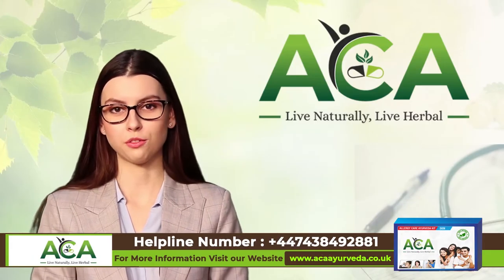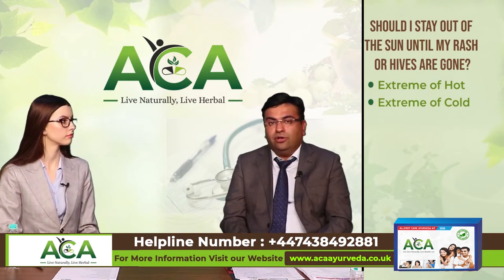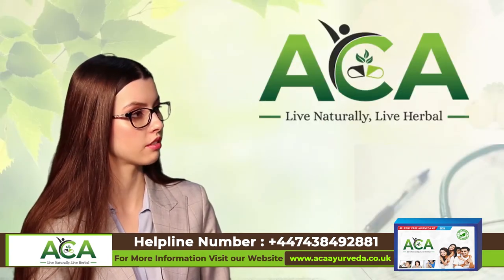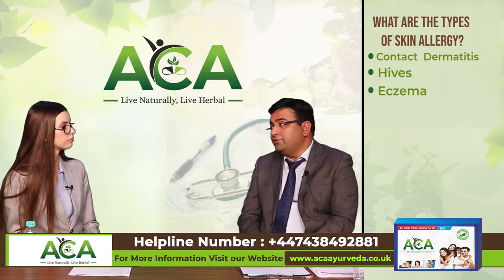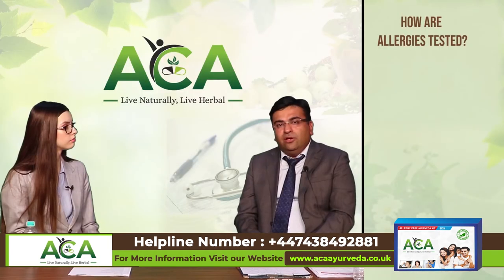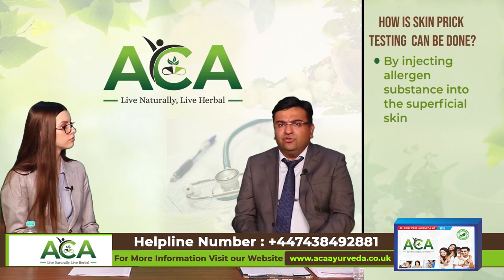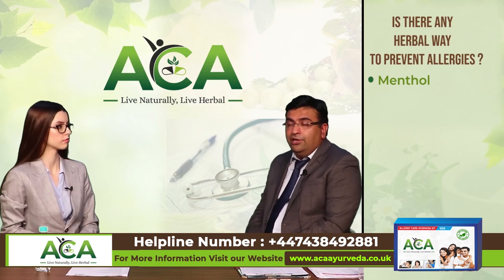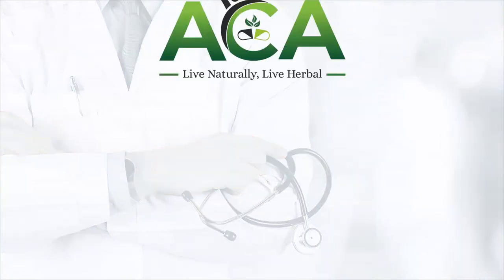What is Skin Allergy? Causes, Symptoms, Diagnosis & Treatment | Allergy Care Ayurveda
What is skin care?
Skin care is the range of practices that support skin integrity, enhance its appearance and relieve skin conditions. They can include nutrition, avoidance of excessive sun exposure and appropriate use of emollients. Skin care is a routine daily procedure in many settings, such as skin that is either too dry or too moist, and prevention of dermatitis and prevention of skin injuries.
Skin problem
1 Acne
2 Sebaceous filaments
3 Blemishes, scars, and hyperpigmentation
4 Elderly
 5 Pressure sore
6 Stoma
Skin care routine
1 Cleansing
2 Serums
3 Moisturizer
4 Sunscreen